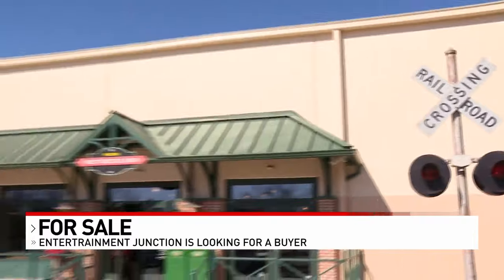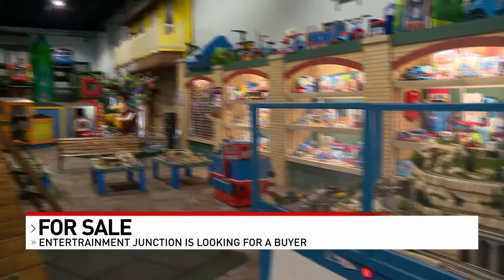What's next for Entertrainment Junction? Here's what we know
After 16 years in business, the owner of Entertainment Junction is ready to retire